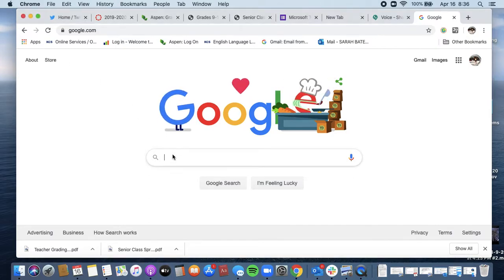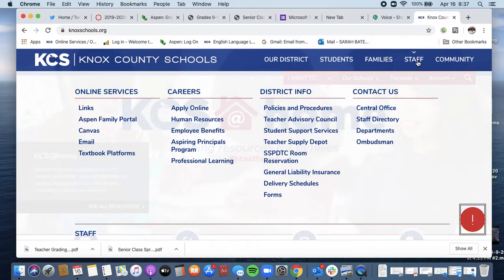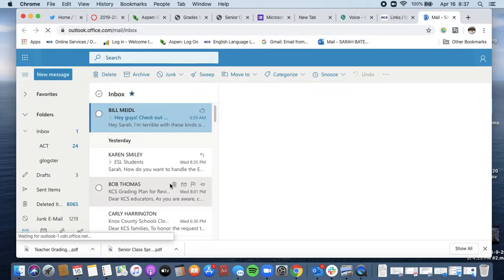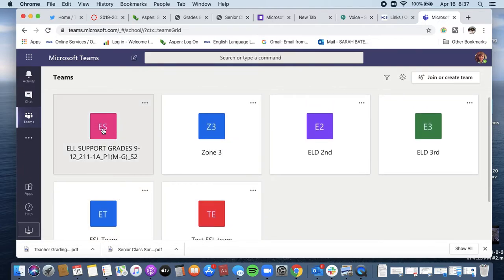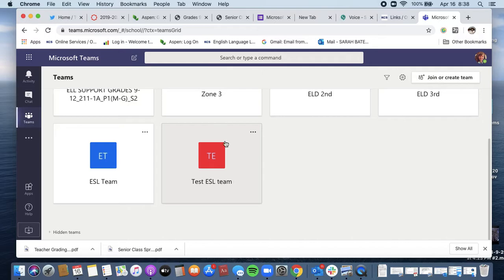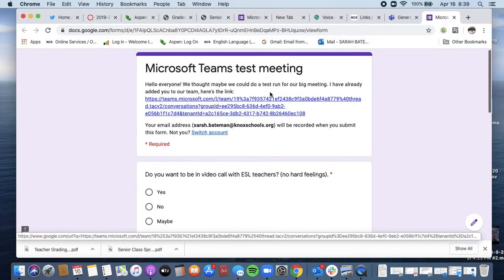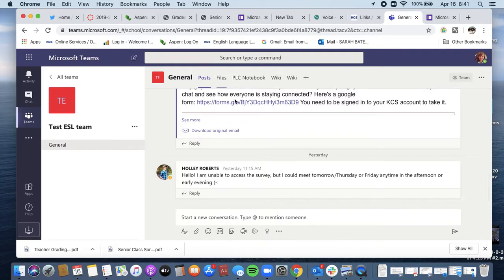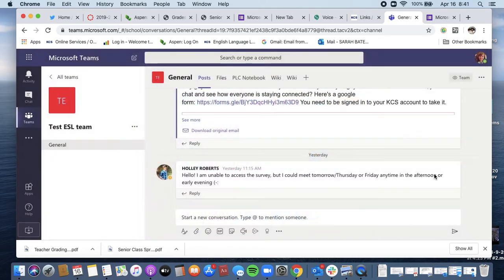Microsoft teams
Guided how-to on Microsoft Teams for ESL meeting